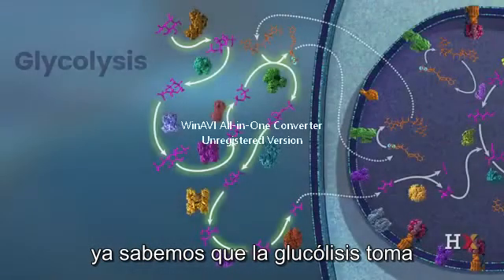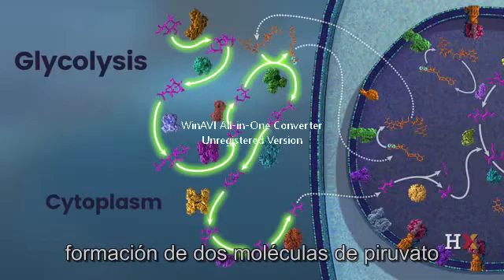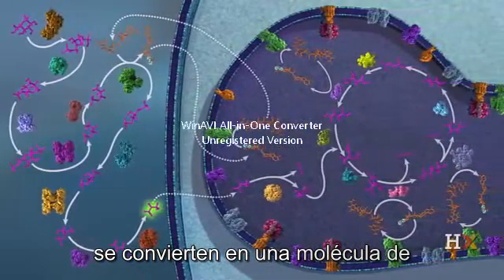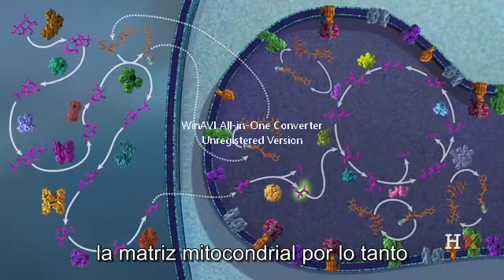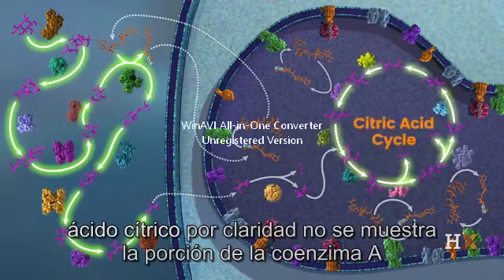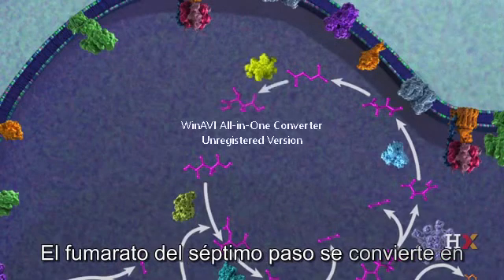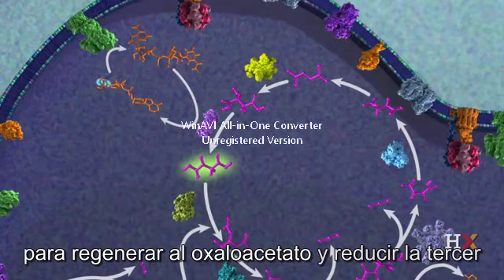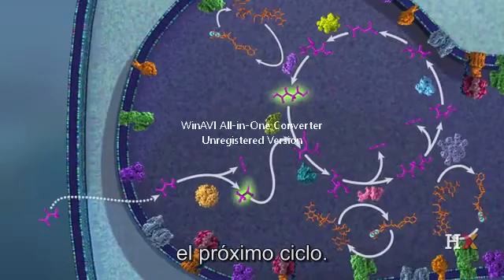Animación Ciclo de Krebs subtitulada